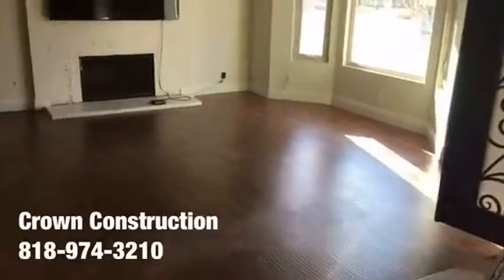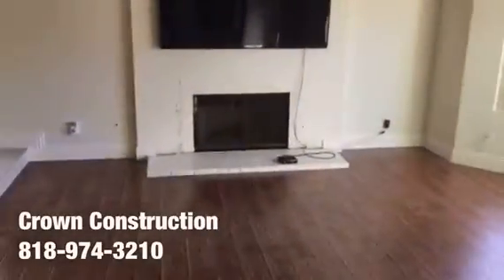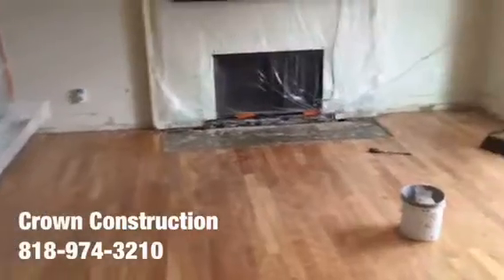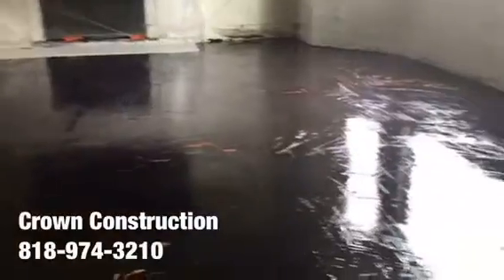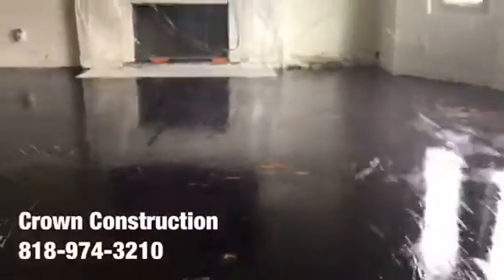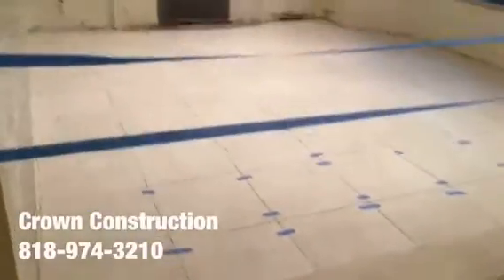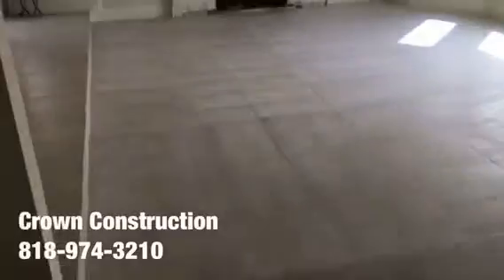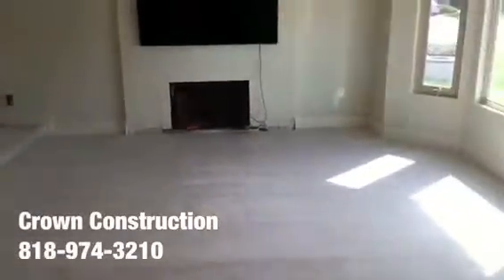Hawthorne Tile Installation by Crown Construction